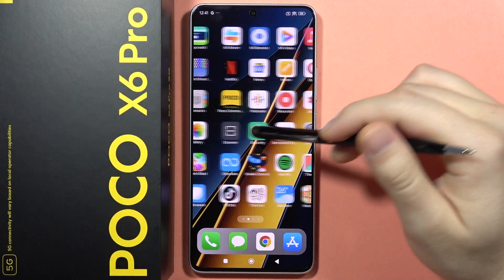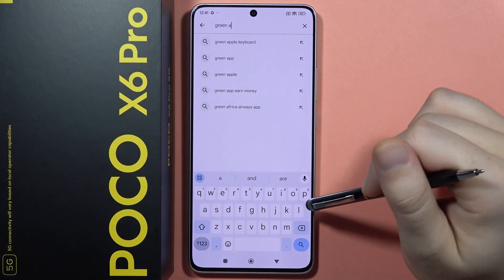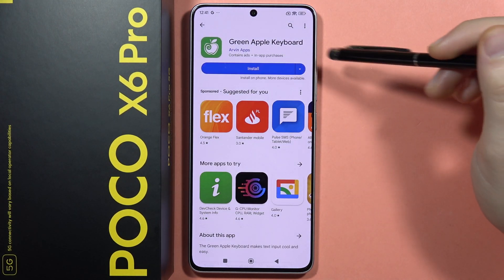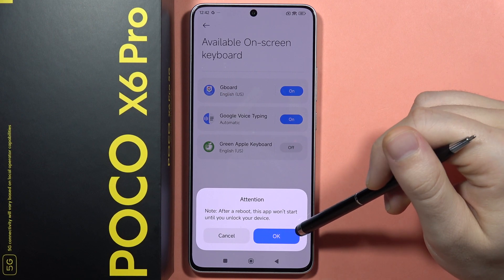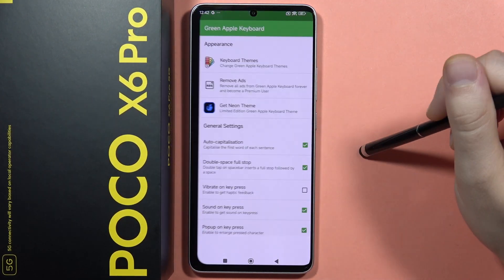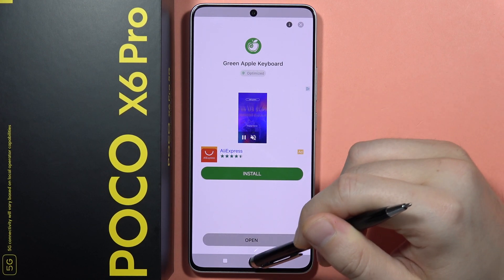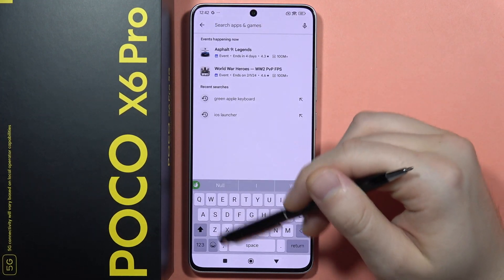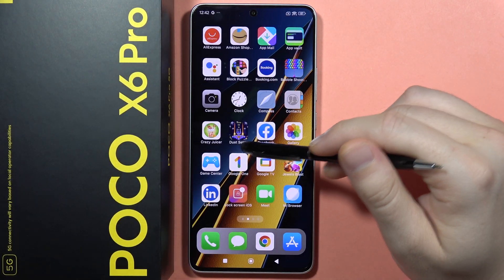POCO X6 Pro: Download iOS Keyboard - Install iPhone Keyboard Theme on POCO X6 Pro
Discover how to enhance your POCO X6 Pro's typing experience by downloading and installing an iOS keyboard theme. Follow these simple steps to customize your device with the familiar iPhone keyboard layout.